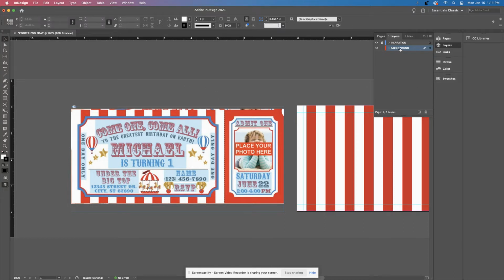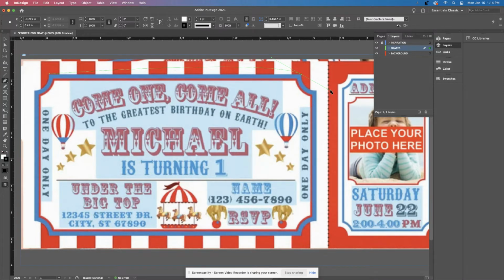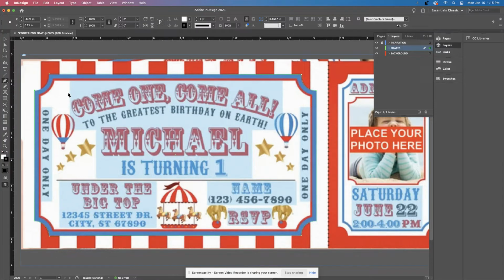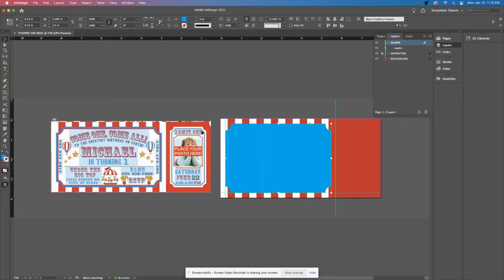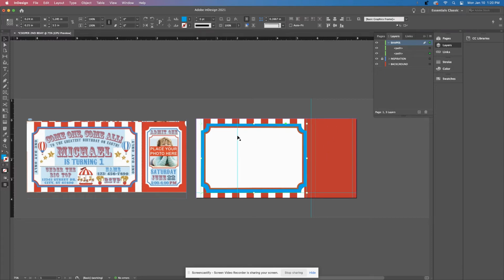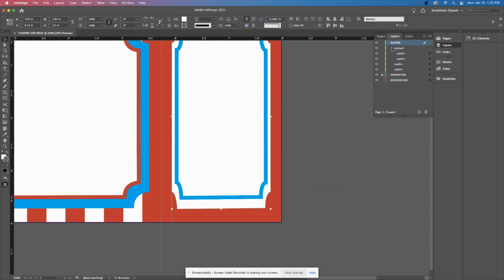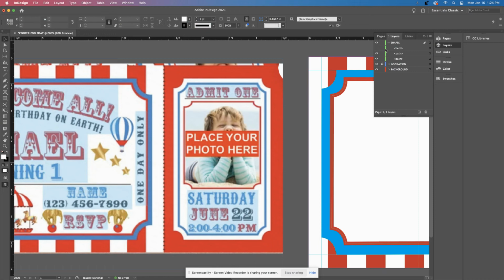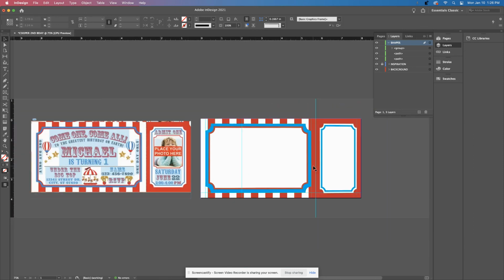InDesign: Creating an invite pt. 2